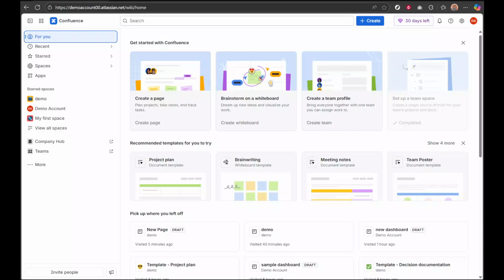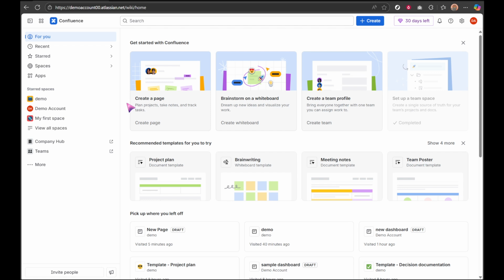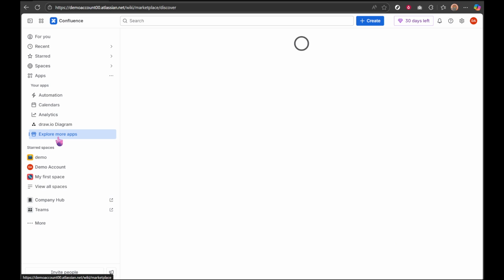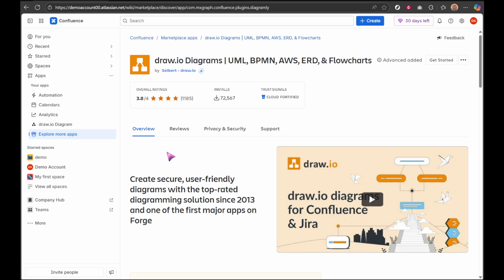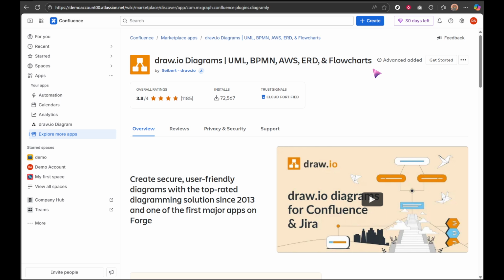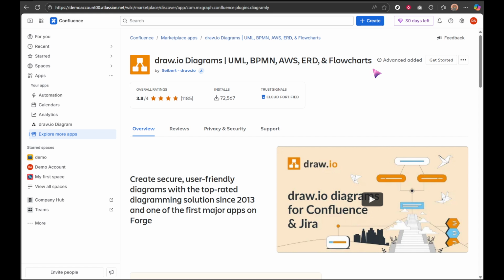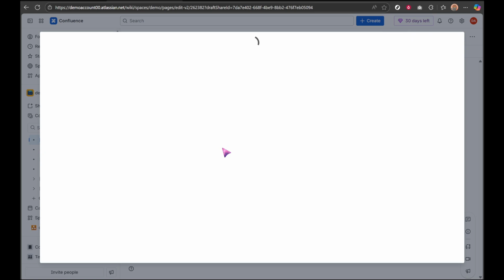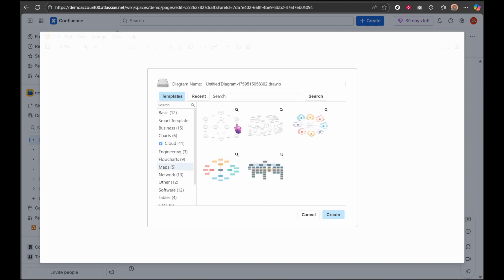How to Add draw io Diagram in Confluence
Ready to visualize workflows? 📊 This guide shows you how to add a draw.io diagram in Confluence.

By the end of this video, you’ll know how to:

Open draw.io inside Confluence

Create your first diagram

Embed it directly into your page

📌 Perfect for flowcharts, org charts, and more.